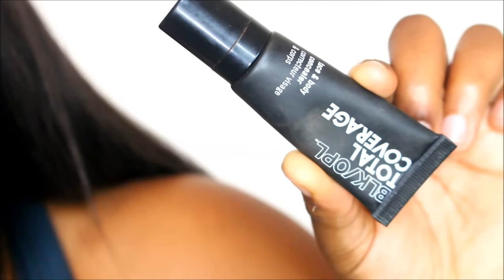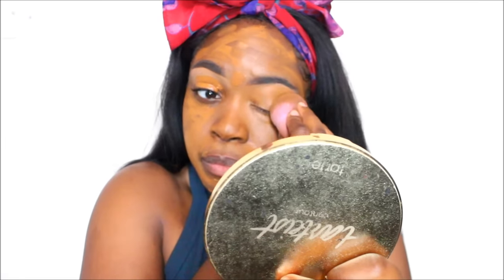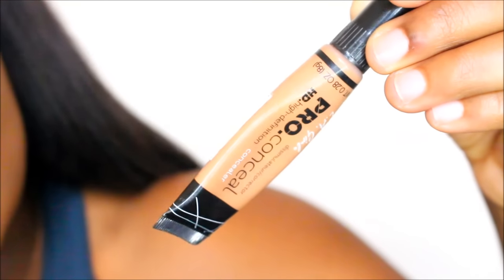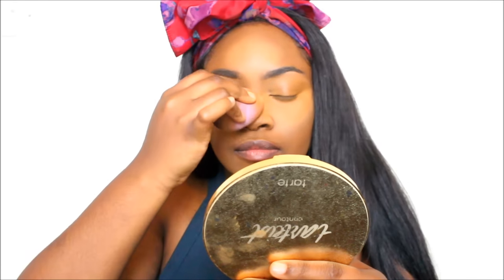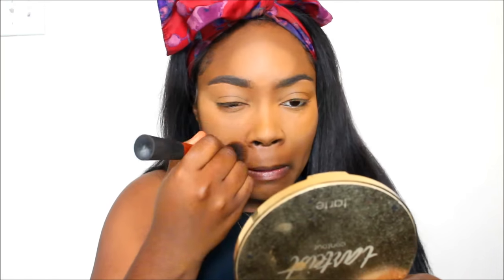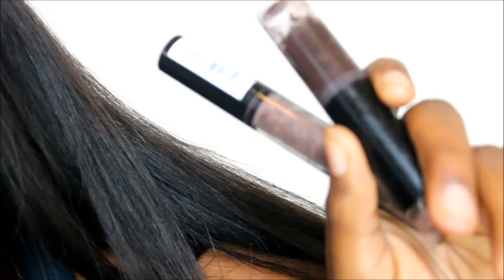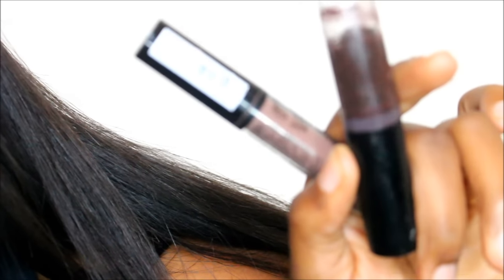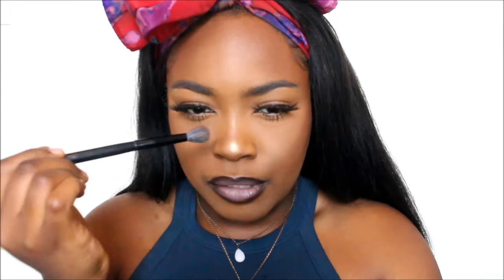MATTE FACE FOR OILY SKIN | MY CURRENT 'EVERYDAY MAKEUP' ROUTINE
Hey beauties I hope you all enjoy this new makeup tutorial on how I achieve the perfect matte face for oily skin + my everyday makeup routine that'll get your out the door quick!

I do not have a face care routine for those who are asking. Only product I use on my face is Nivea creme after I get out the shower because you can't be out here looking ashy, ya

Anastasia Beverly Hills Brow Pomade 'Dark Brown'
Becca Ever Matte Primer
Black Opal Total Coverage Concealer 'Beautiful Bronze'
Ruby Kisses Matte Lipstick 'Dark Plum'
NYX Lingerie Lipstick 'Honeymoon'
Miss Express Lashes 'M368'
Maybelline Spider Effect Mascasra